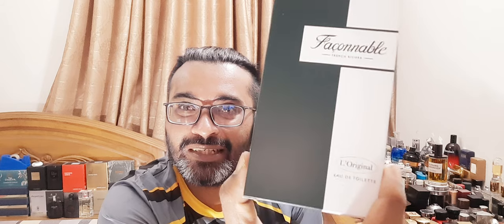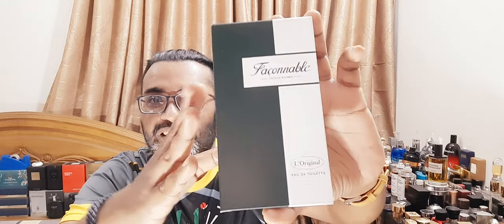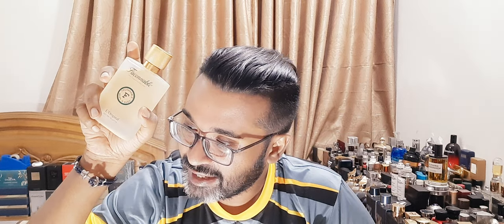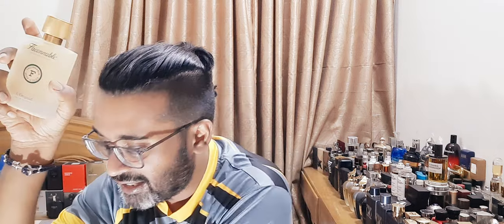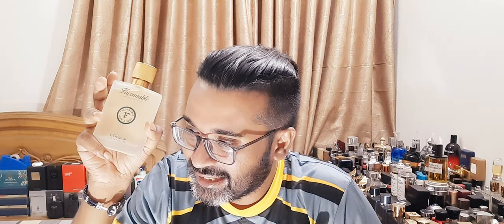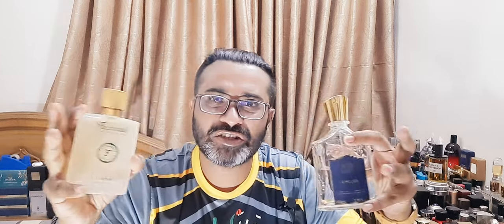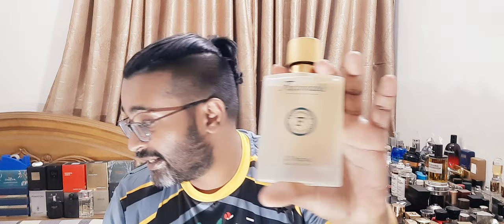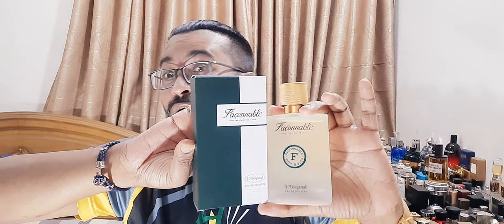Faconnable l'Original Fragrance Review (2021)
This is a more modern take on their classic 1994 cologne, check it out.

The official Notes breakdown
Head Notes: Mandarin, Peppermint, Rosemary
Heart Notes: Lavender, Geranium, Nutmeg
Base Notes: Sandalwood, Cedar, Oakmoss